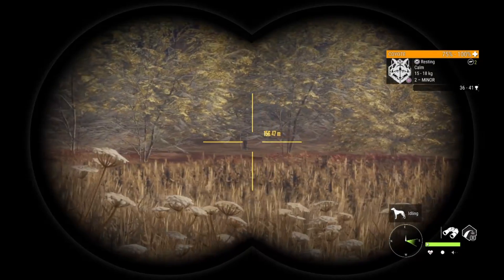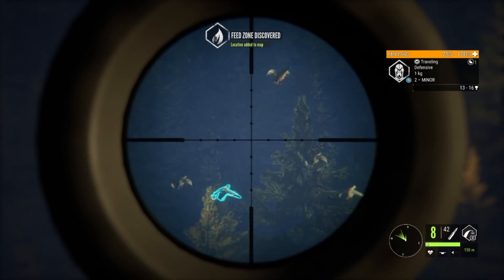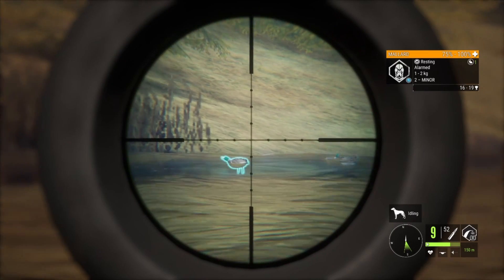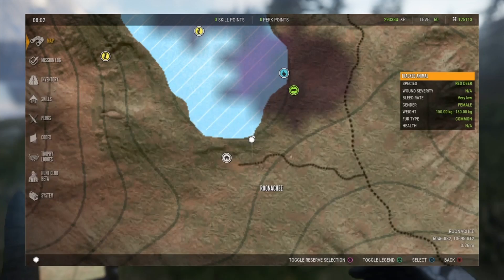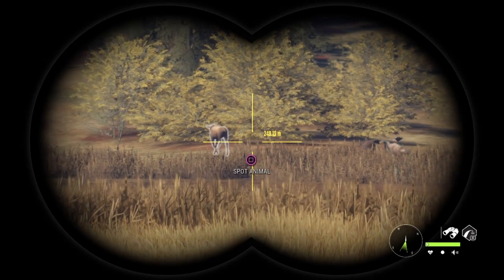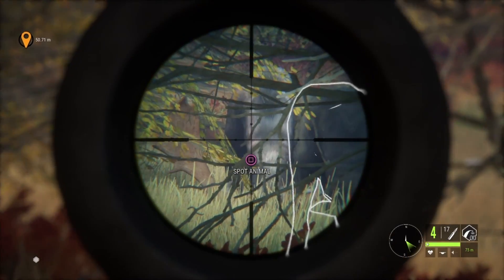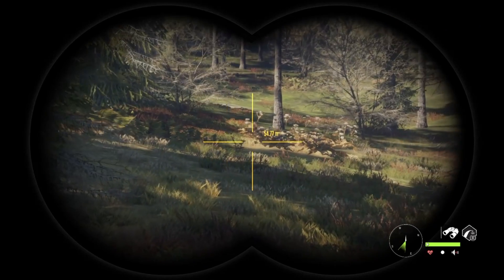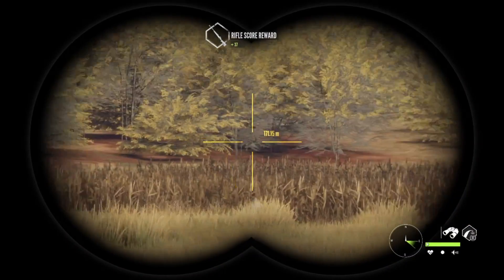Melanistic Mallard and Giant Moose! The Hunter Call of The Wild PS4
Finally found a rare melanistic mallard and some giant moose and elk. Testing out the dog in the hunter call of the wild and also found some big roosevelt elk. Keep Fishing Keep Hunting and Keep Praying yall!